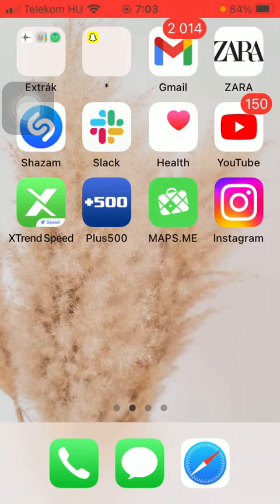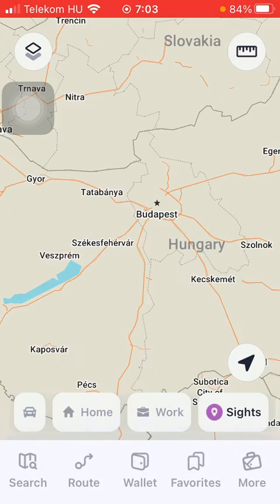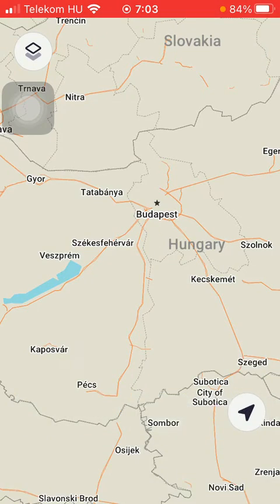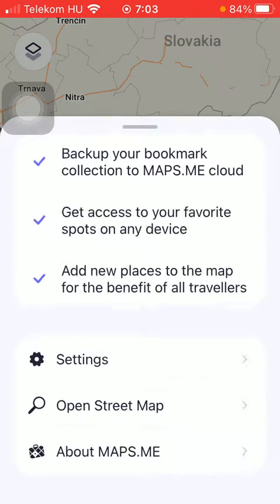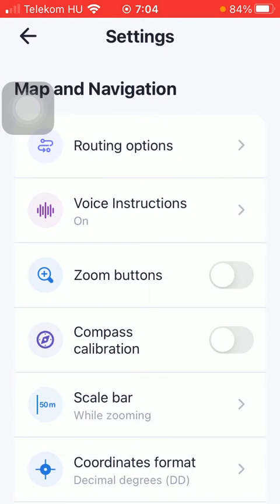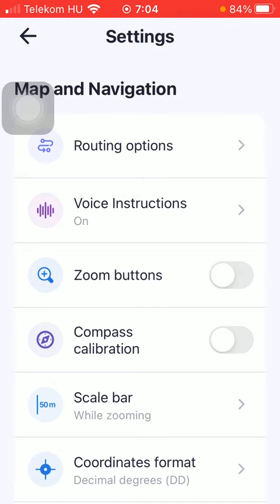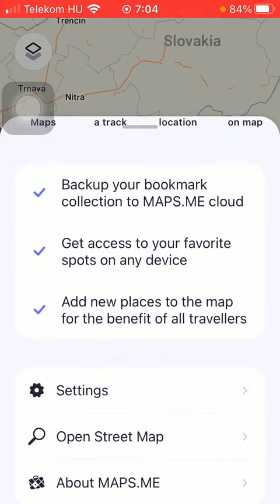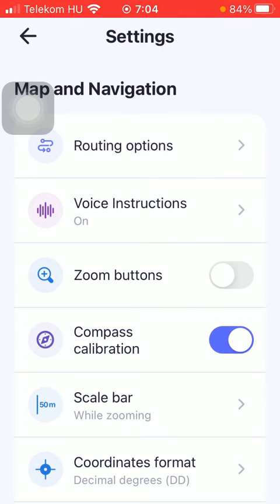How to enable the compass calibration feature on MAPS.ME?